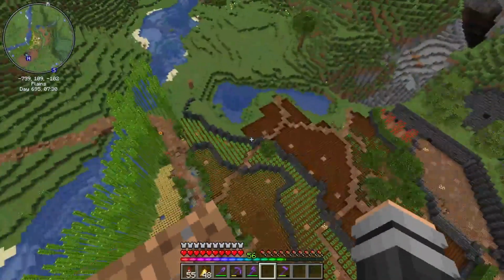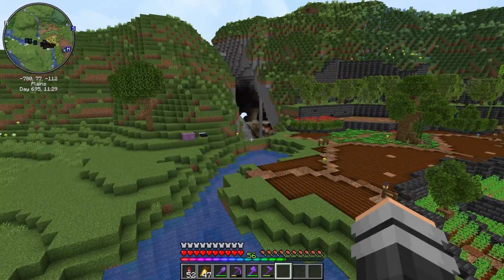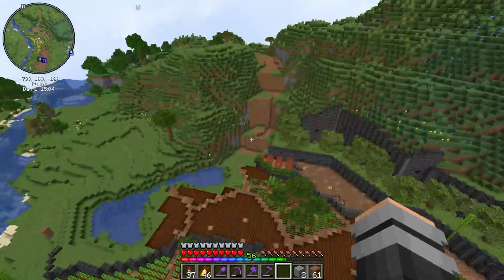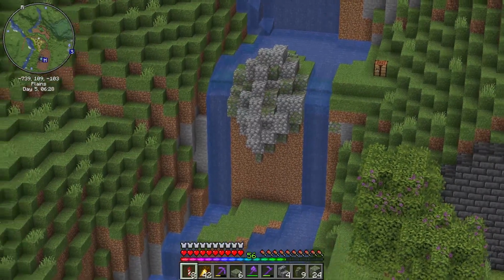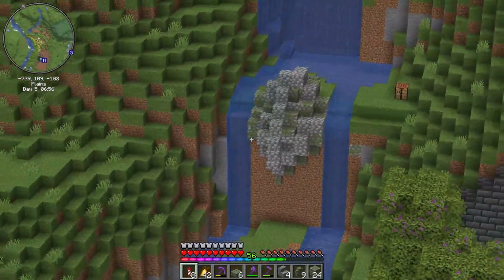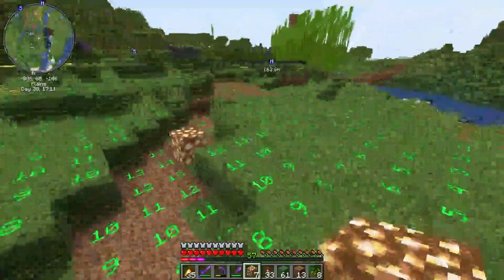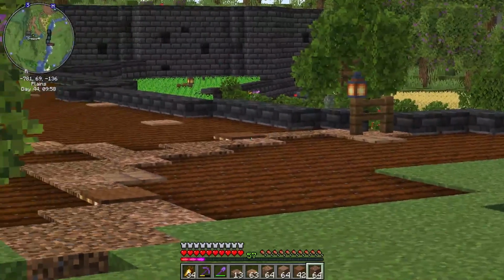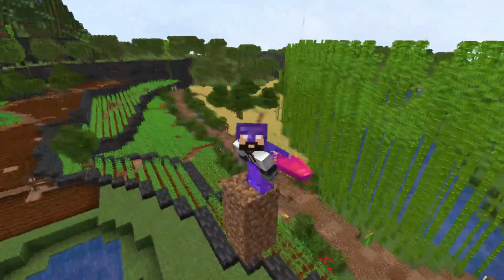Hangout SMP - Masterful Terrain Transformations!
Welcome back to episode #2 - First off, sorry for the audio problems. I recently upgraded some components of my computer (including a new SSD) and when I redid my recording setup, the noisegate settings needed to be tweaked a bit - which is why the audio seems to abruptly stop at times.

It is already fixed and the next video shouldn't (keyword - shouldn't) have any issues!

Hope you enjoy this video, and as always, if you want to join the Hangout SMP - simply join my Discord and just do some chatting and after some time you will be able to join the servers! (yes, I have multiple)